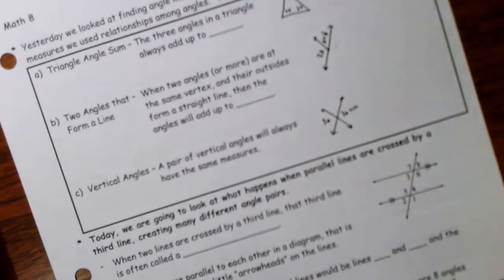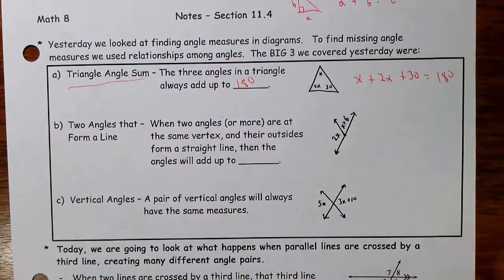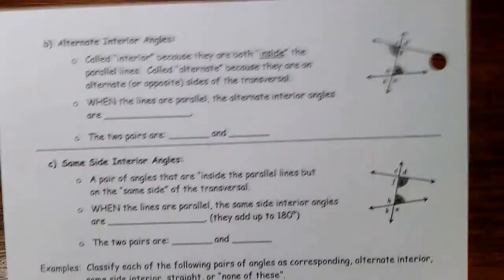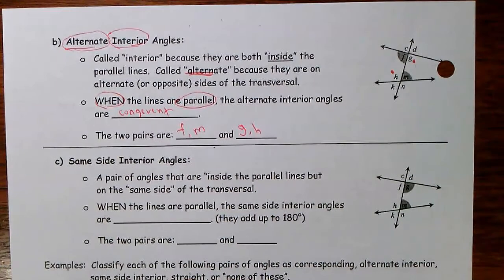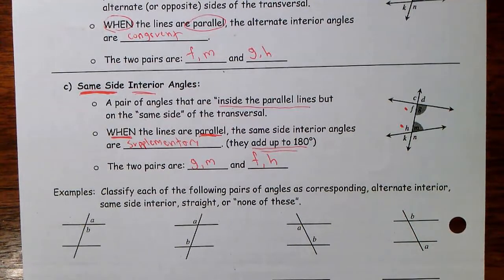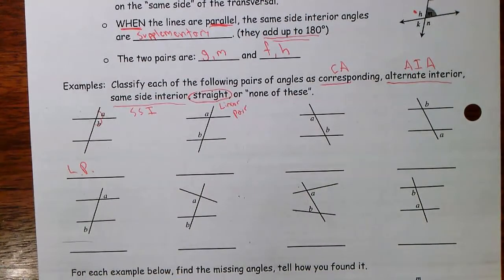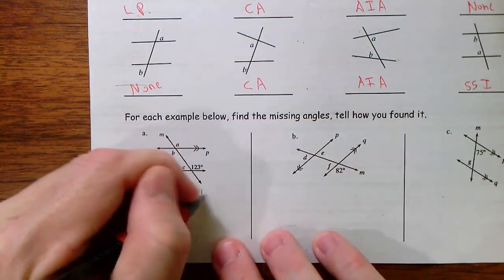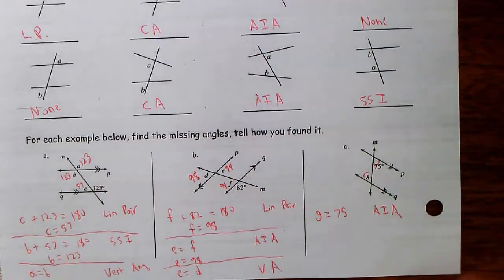Math 8 - Notes 11.4